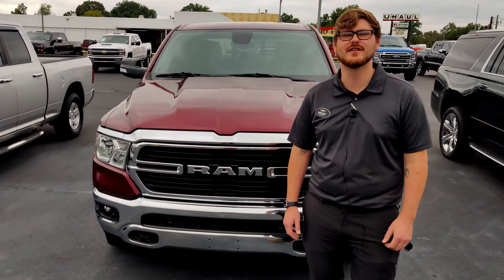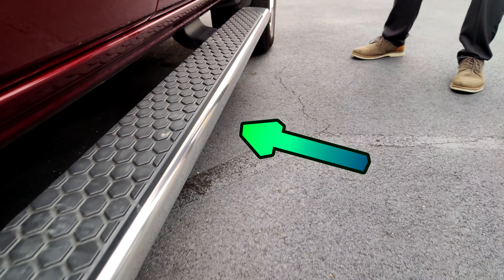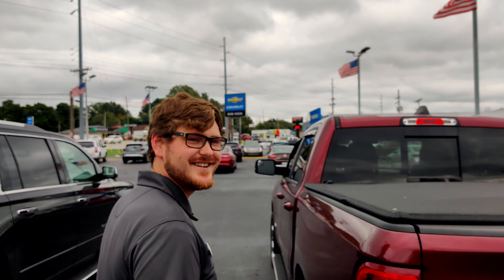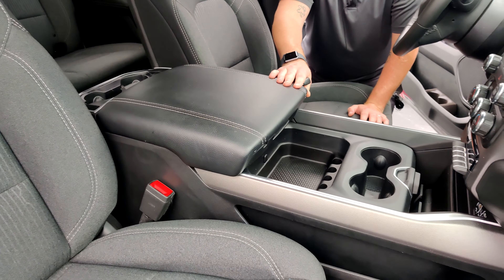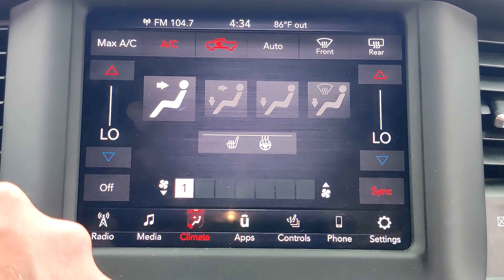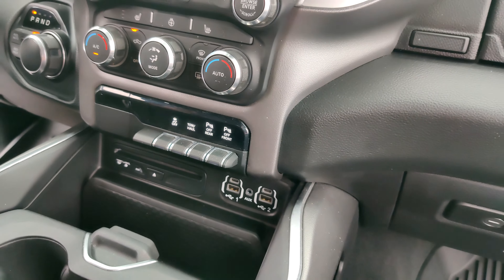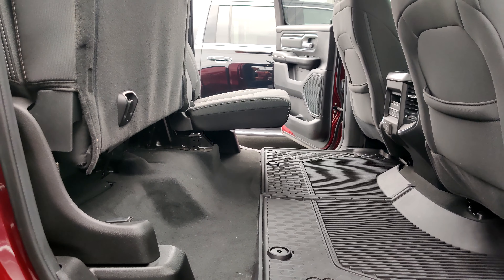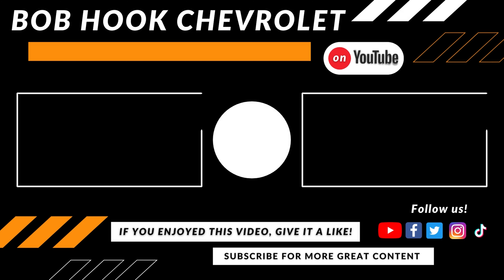Shopping for a 2019 RAM 1500 Bighorn? Here's what you need to know!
Are you searching for a Used 2019 RAM 1500 Bighorn? Here's what you need to know!

Bob Hook Chevrolet reviews a 2019 RAM 1500 Bighorn truck with a 5.7L Hemi V8.